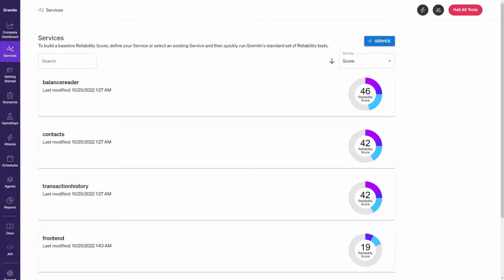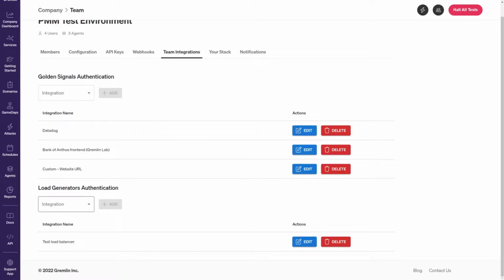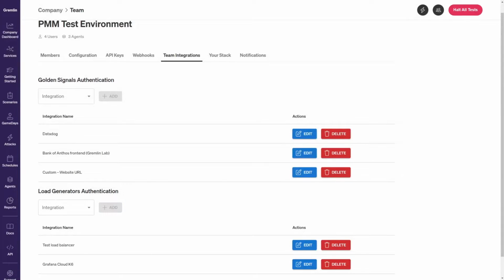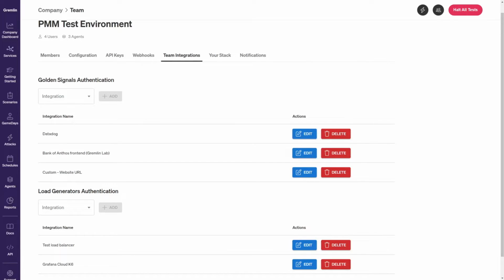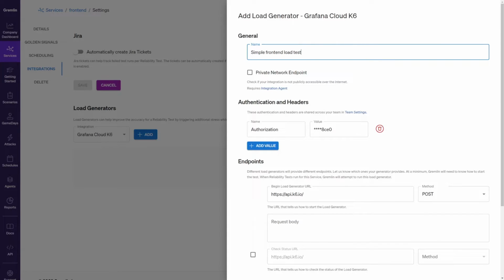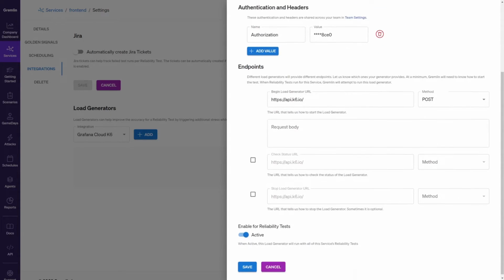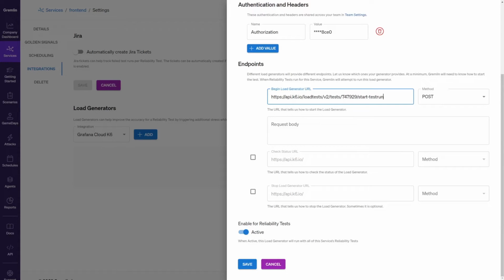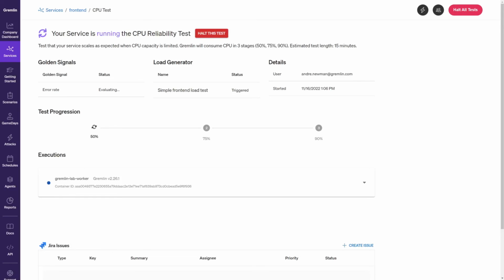How to integrate your load testing tool with Gremlin Reliability Management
Learn how to integrate your load testing tool with Gremlin Reliability Management so you can automatically run load tests alongside your reliability tests.